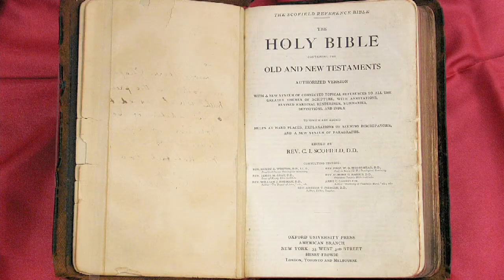Christian Facts & Beliefs : About Topical Bibles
Topical bibles are composed with a variety of topics relating to the Bible to help people study different sections of scripture. Find resources within a topical bible with advice from a retired United Church of Christ pastor and teacher in this free video on the Bible.

Expert: Lawrence D. Clark
Bio: Lawrence D. Clark is an ordained United Church of Christ pastor and teacher.